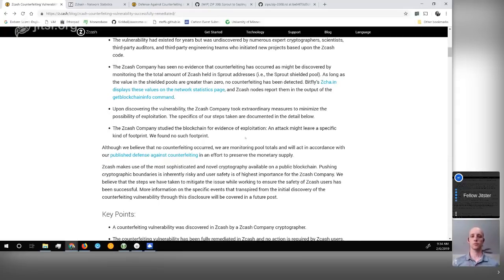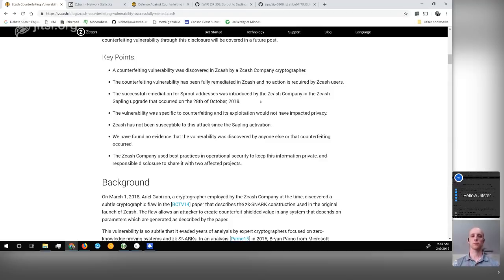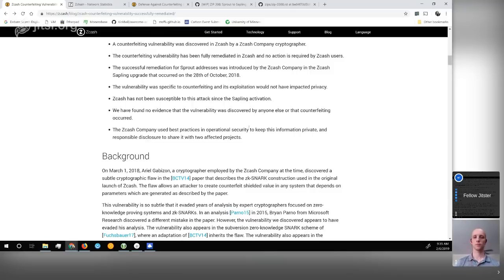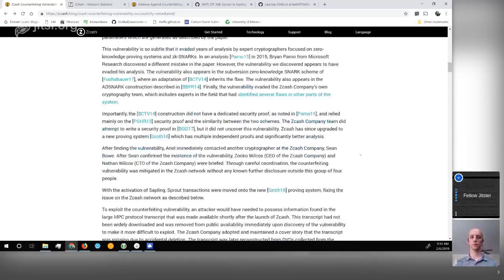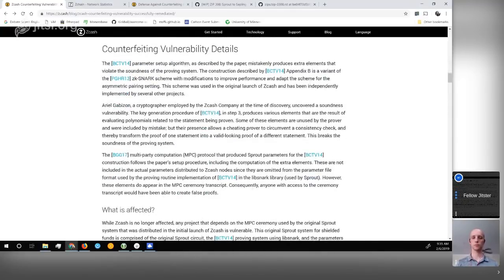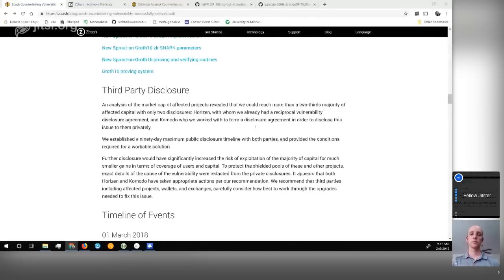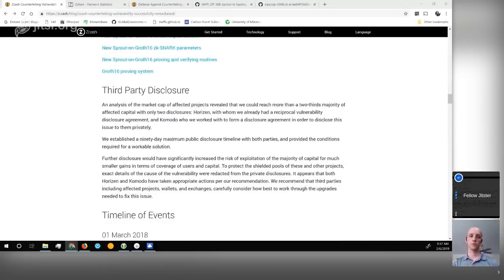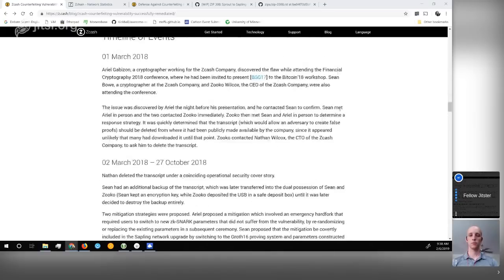Breaking Zcash Episode 01: Counterfeiting Vulnerability [CVE-2019-7167]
Sarang and Justin are not representatives of the Zcash Company or the Zcash Foundation, and this is not endorsed by them. The video was made with our best understanding of the situation using public info at the time. We encourage ZcashCo to engage with the community for further clarification as this complex situation continues to unfold.